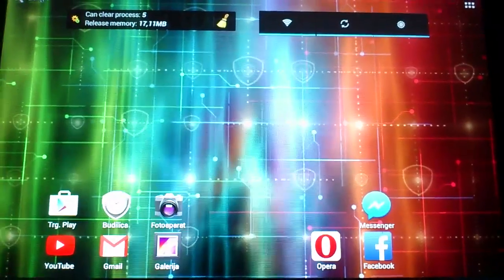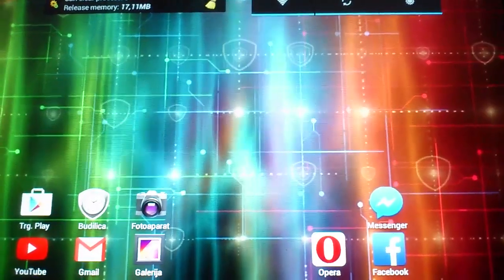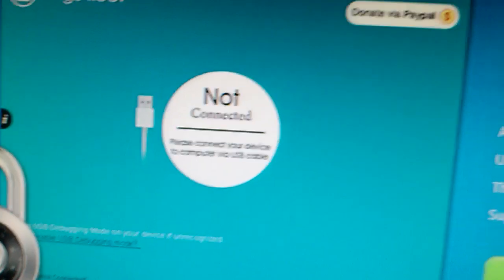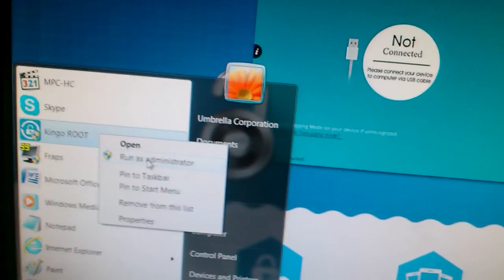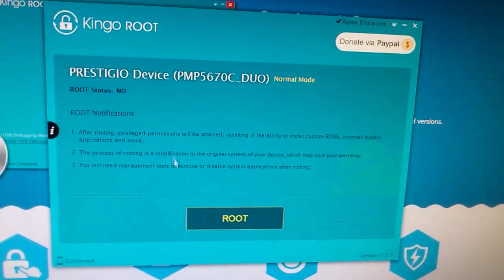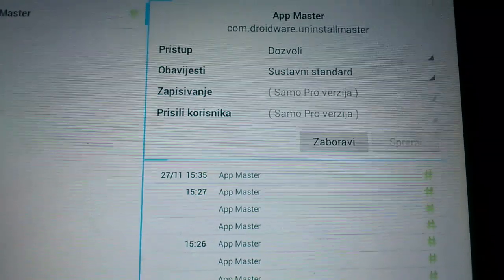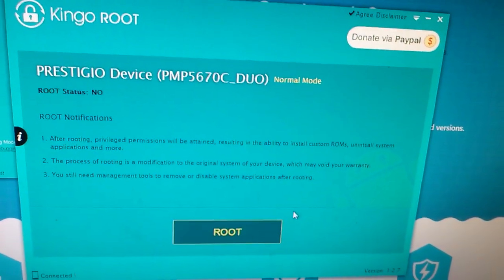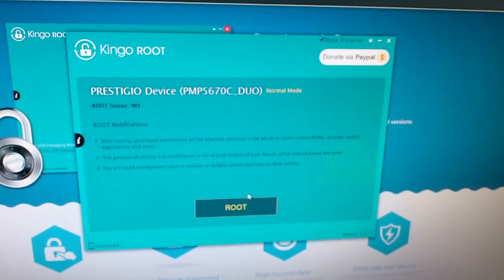ROOT Prestigio Multipad 2 Pro Duo 7.0 (PMP5670C_DUO) 4.1.1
1) Go to Settings - Developer Options - USB debugging - Enable
3) Connect your tablet to PC and allow drivers to install
4) Reboot PC after drivers have installed
5) Run Kingo Root as ADMINISTRATOR!
6) Wait till your device gets recognized
7) Press "ROOT"
8) Wait for couple minutes while device reboots and roots, don't freak out! First boot after rooting can take 5-10 minutes :)

Enjoy and make sure to delete all those bloatware apps you don't need :)

You are doing this at your own risk and I will not be held responsible if you kill your device!

Please comment if this worked for you and if you have ANY questions related to this :))